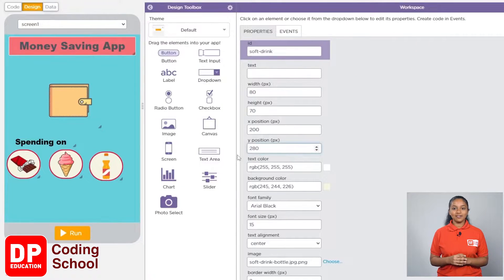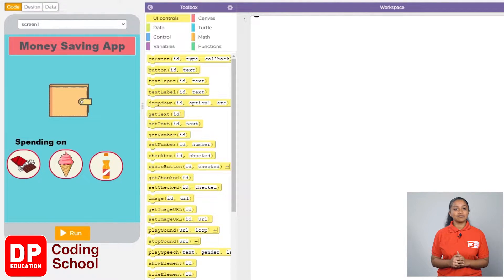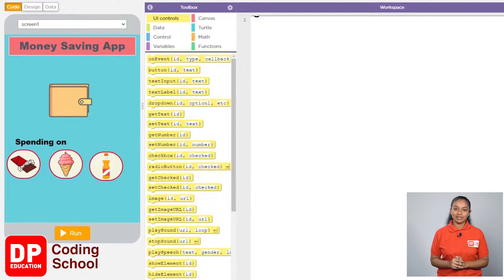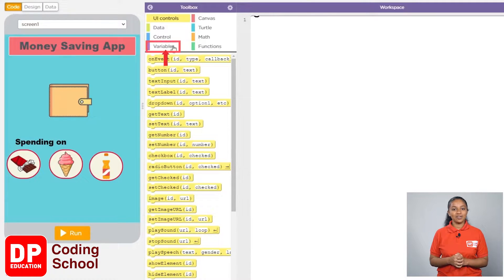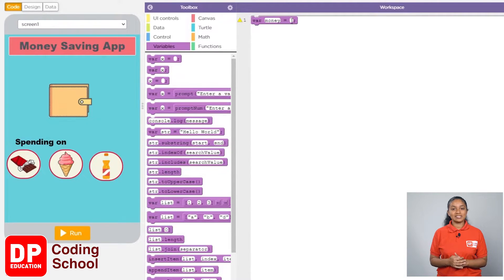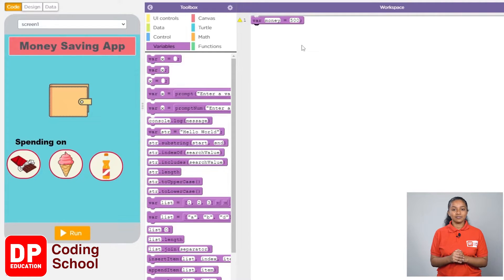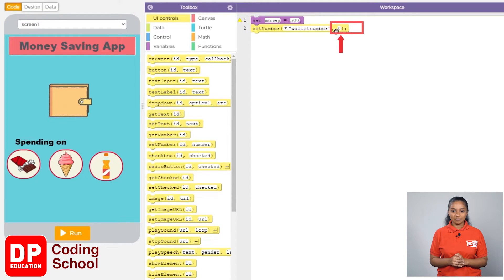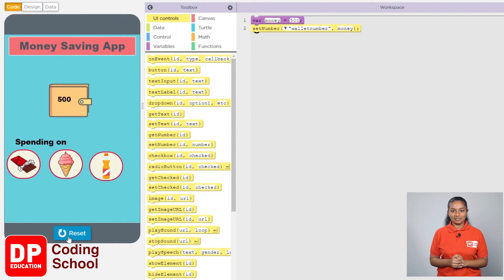Project 37 Step 8 - How to display the amount of money in the wallet